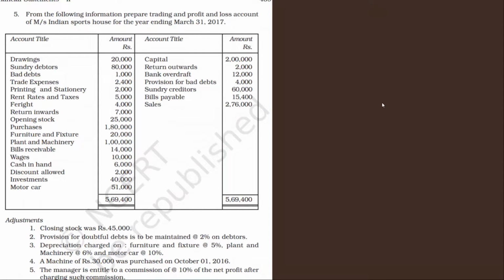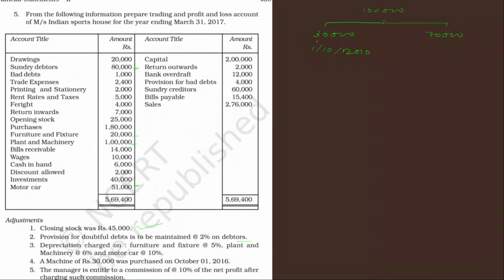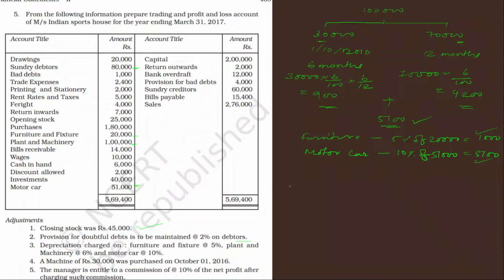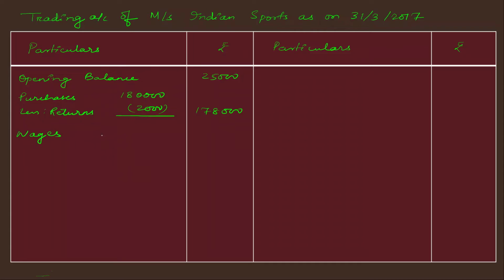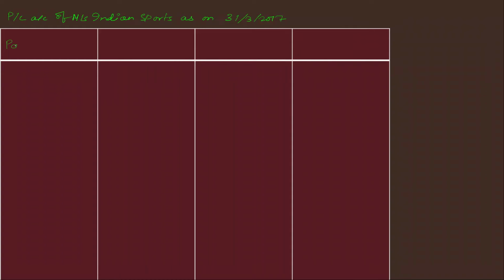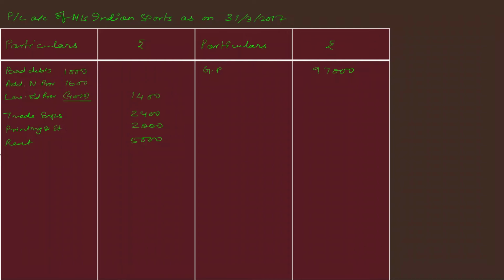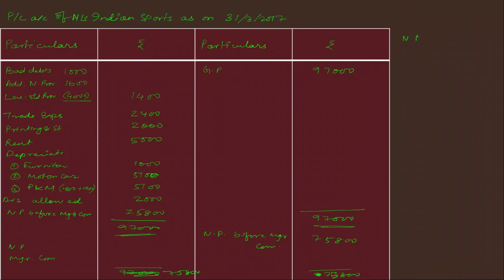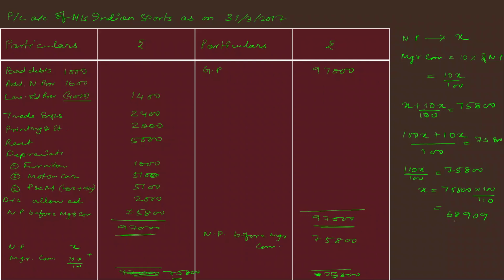Calculation of manager's commission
Final Accounts with adjustments Numerical